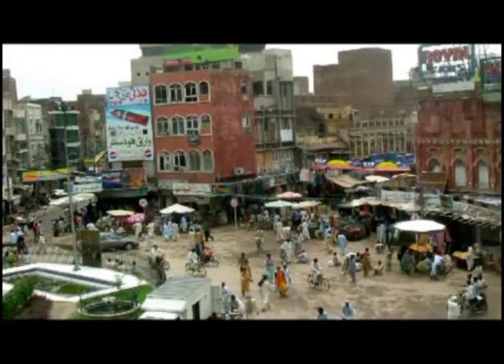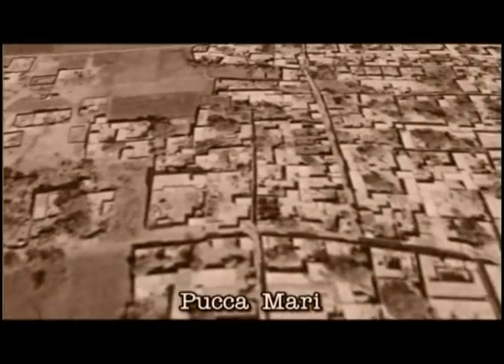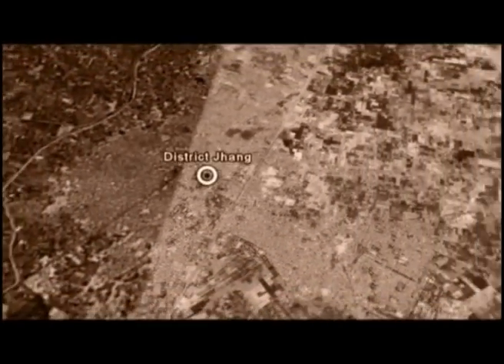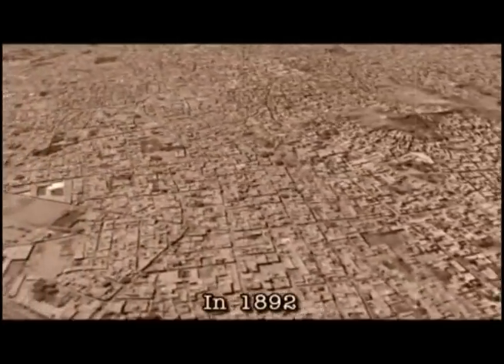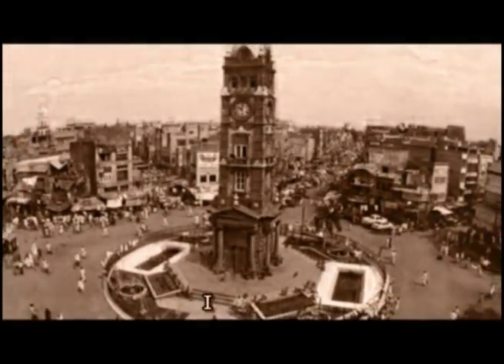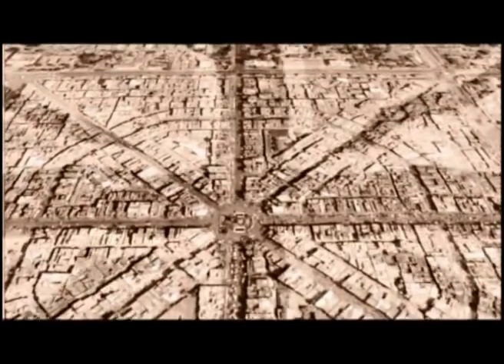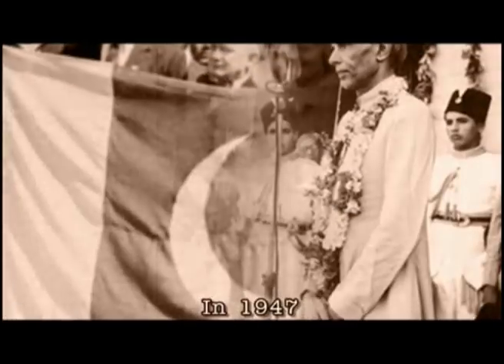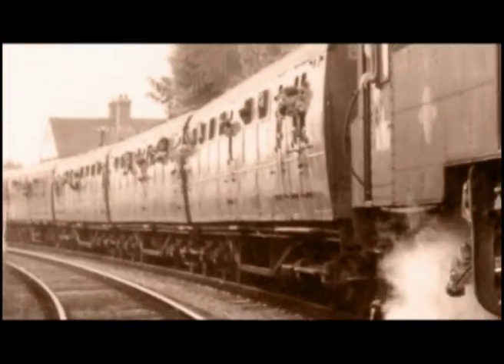Sandal Bar Tv Promo